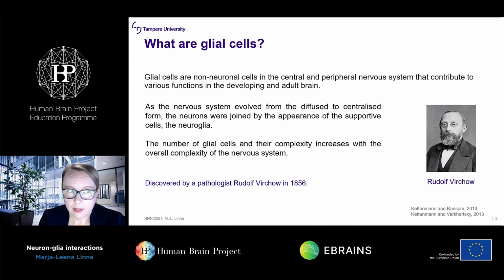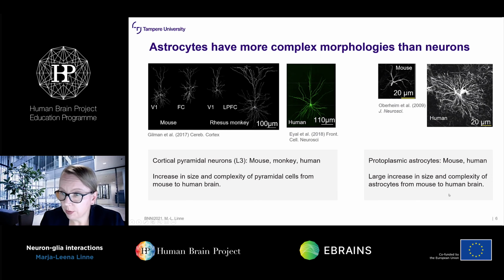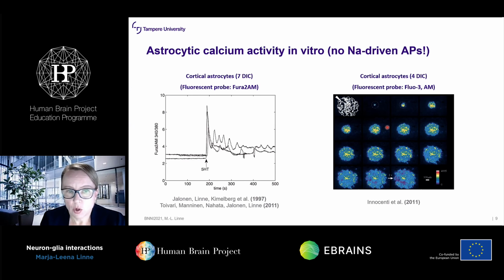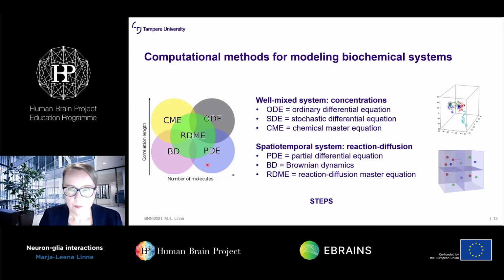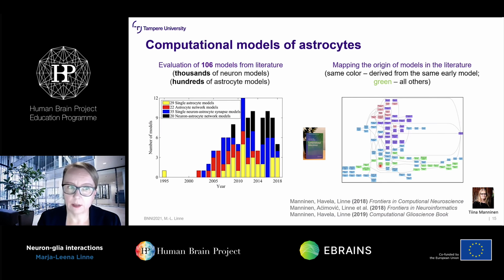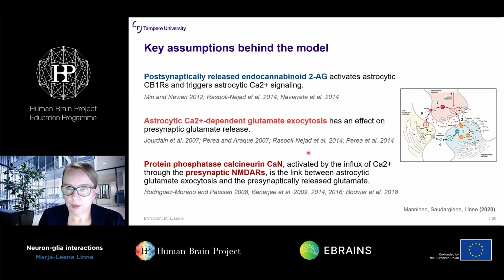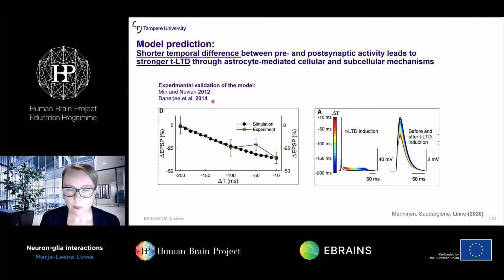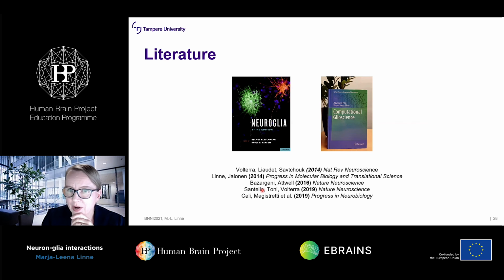Linne Marja-Leena - Neuron-glia interactions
Neuron-glia interactions
Speaker: Marja-Leena Linne, Tampere University, Finland

Learning in the Brain and NeuroRobots - from Molecules to Behaviour with the EBRAINS Training on the Brain Function, Dysfunction and Neurorobotic Systems
8th Baltic-Nordic Summer School
21–25 September 2021
Virtual Event

or visit:
humanbrainproject.eu/education